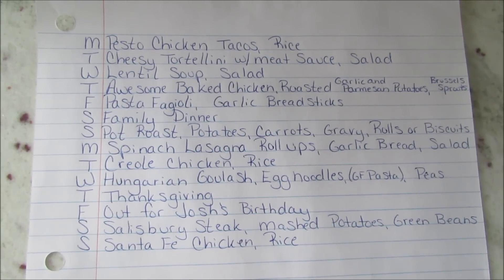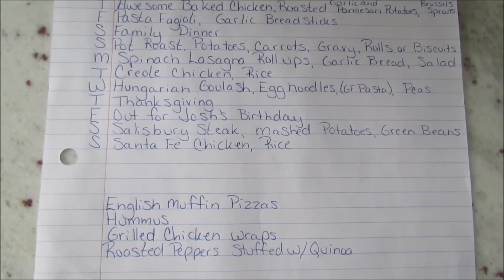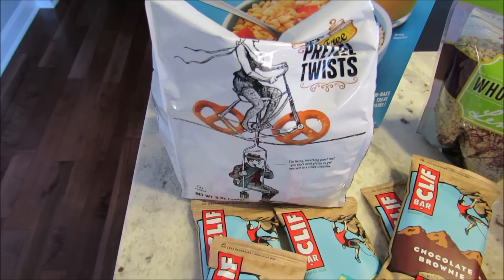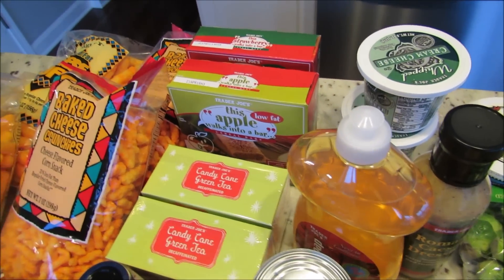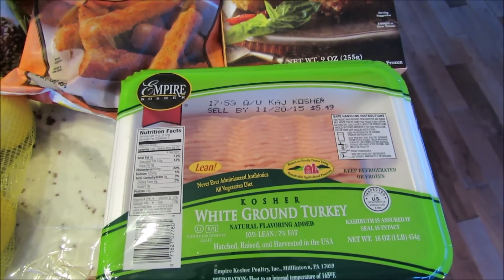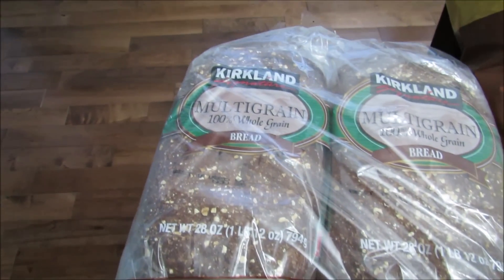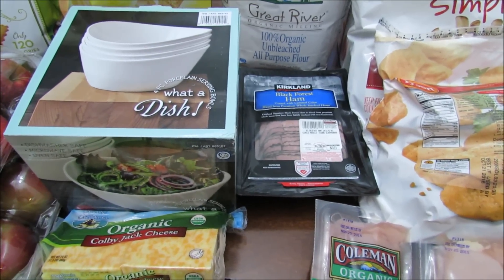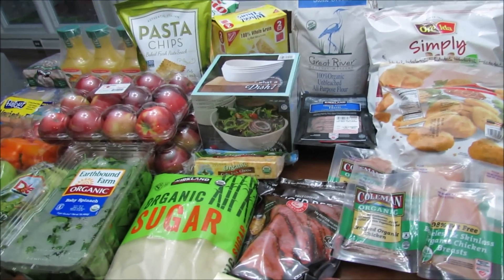My Two Week Menu + Trader Joe's and Costco Haul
Check out what I plan to make for dinner over the next two weeks and all the groceries that go along with it. Please scroll down for recipe links.

*I usually just make a quick homemade sauce for this now.